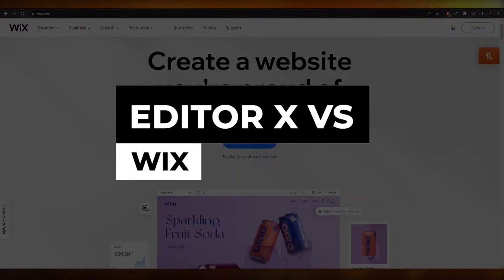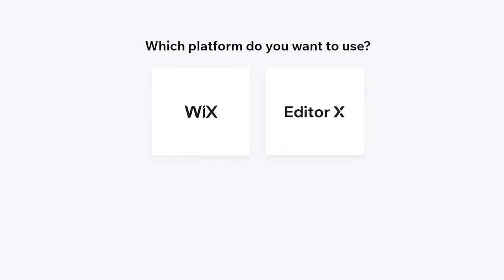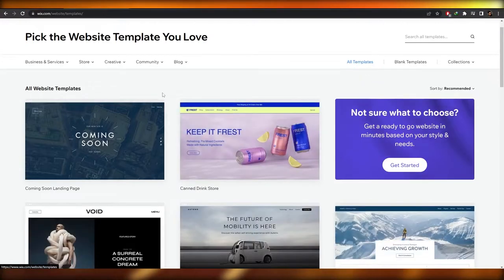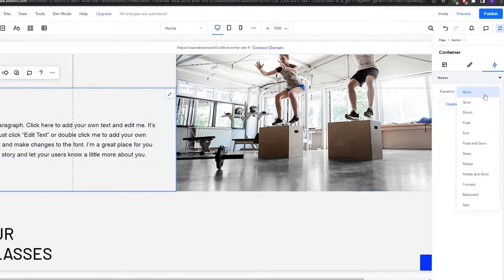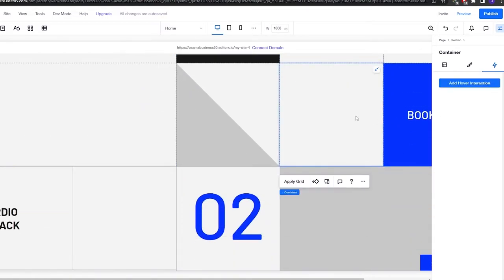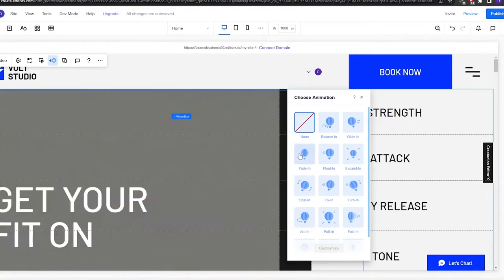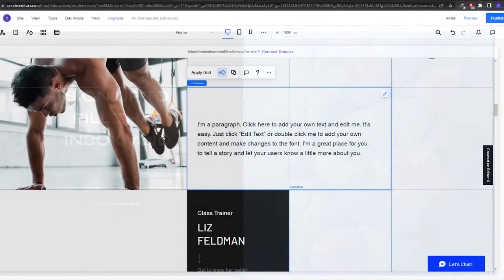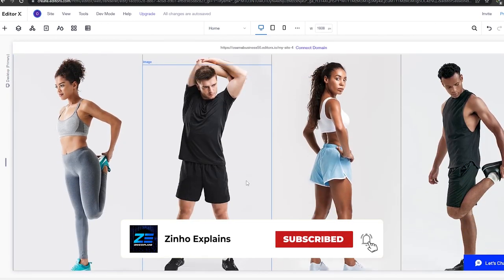Editor X vs Wix | Website Builder Comparison (Which is the BEST?)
In this video I show you Editor X VS Wix (Website Builder Comparison). It is really easy and watch this super helpful review to clear out your doubts.